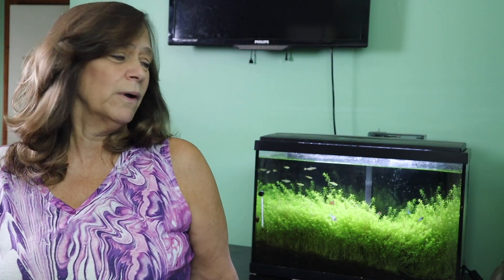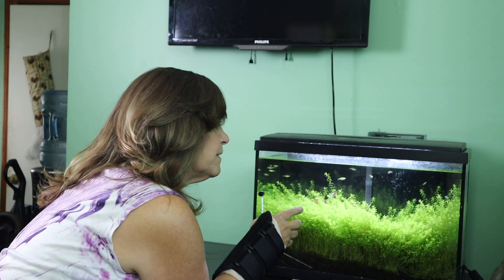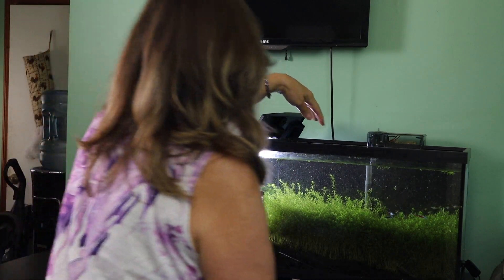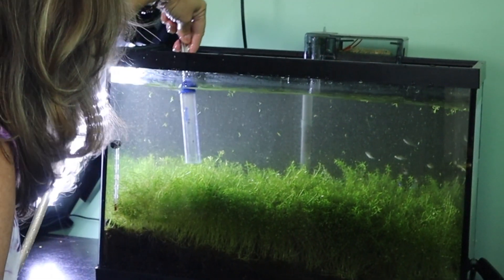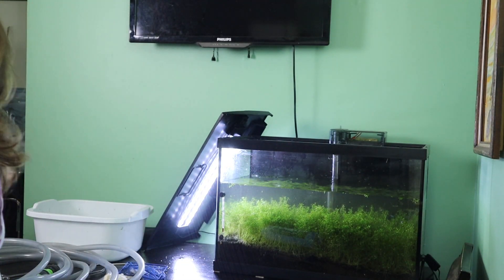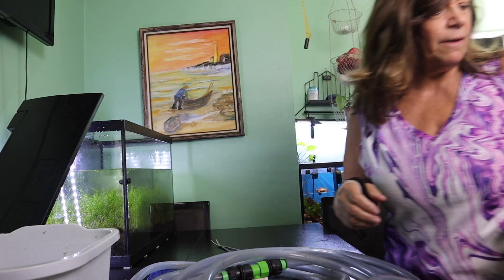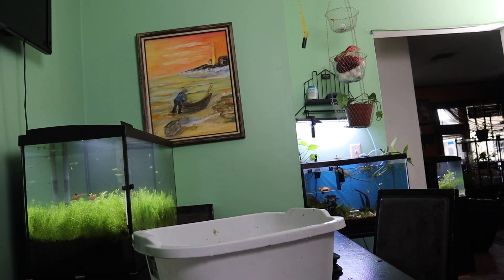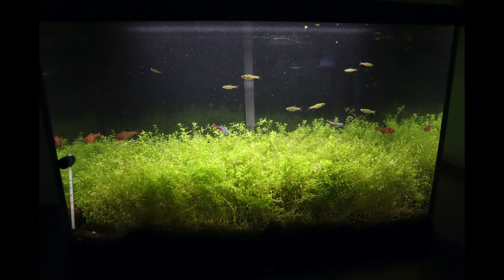Planted Aquarium Maintenance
Planted Aquarium Maintenance. Trimming back some amazing Pearl Weed and propogating the cuttings

Attention All New Fishkeepers: KeepFishKeeping.com has all your fishkeeping needs.

Carbon Filter

SuzyQue